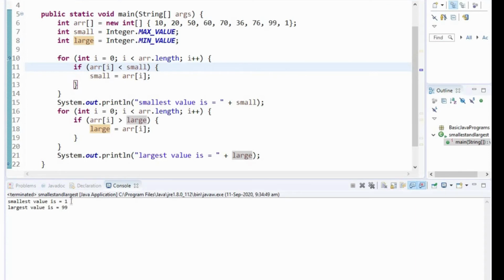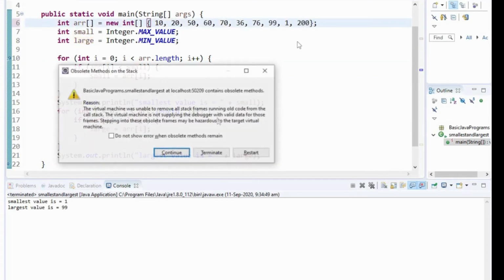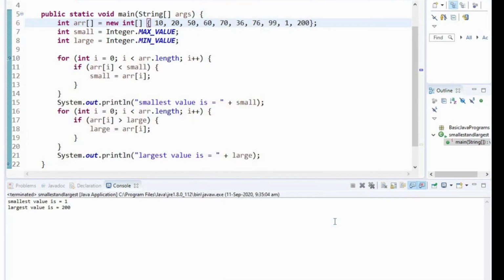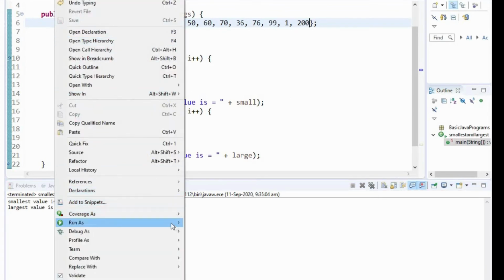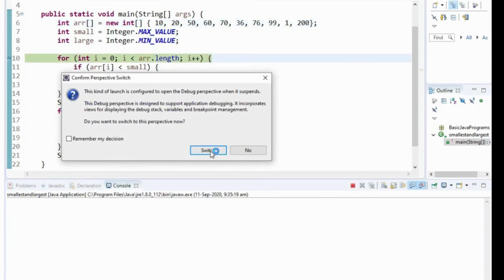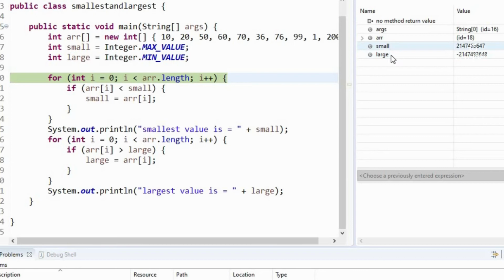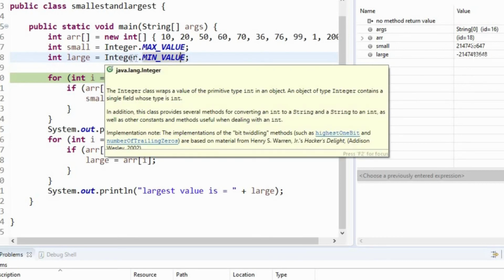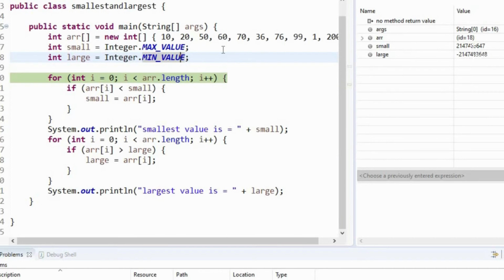Java program to check for smallest/largest element in an array | Java Programs for beginners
Thanks for being here. i hope you like the video.
I'm Hari Babu, I'm sdet and I like teaching a lot and helping others in whatever way I can. in this regards I'm making videos on whatever I know. if you like my work, kindly show your love by liking, commenting and sharing this video.

java largest smallest array program with explanation